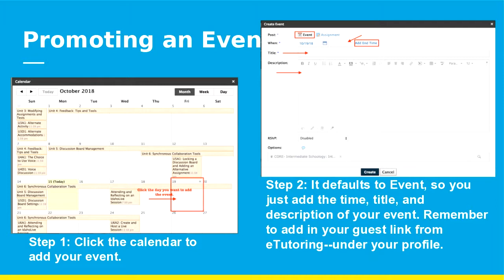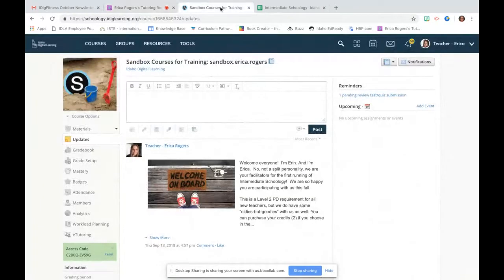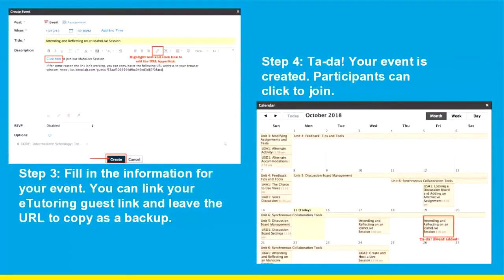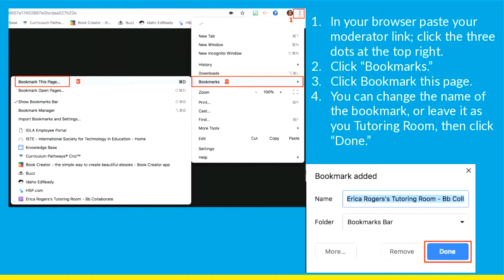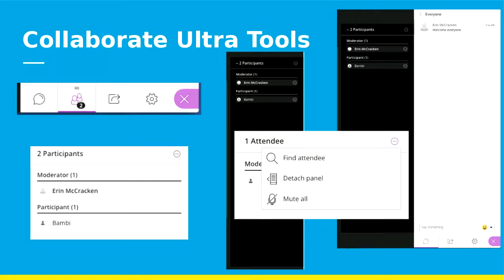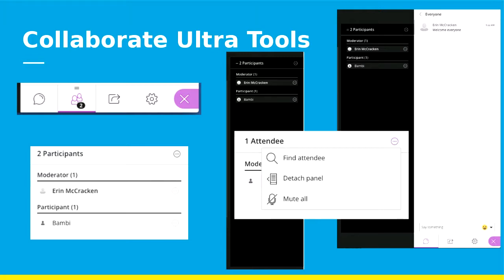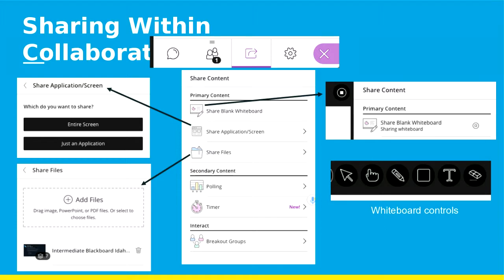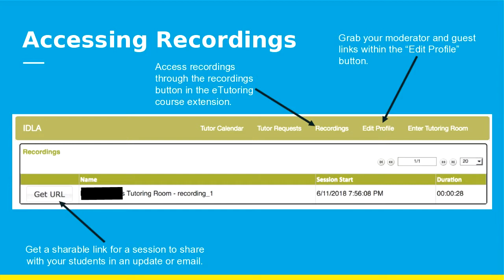collab recording 1